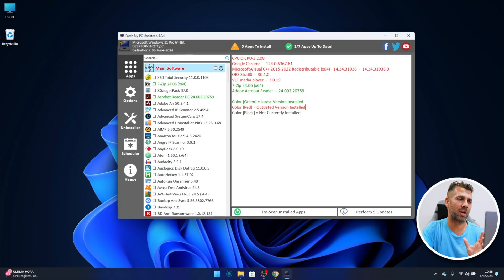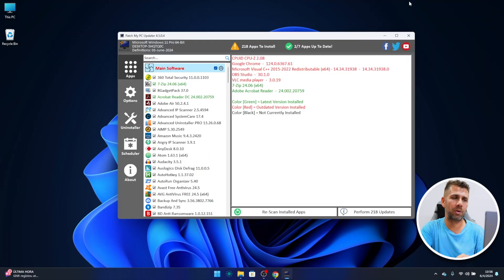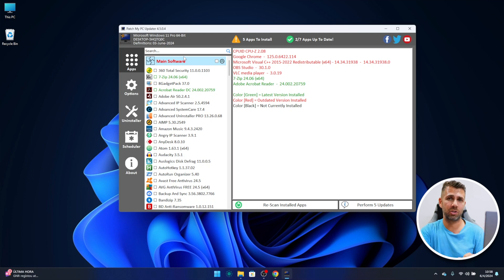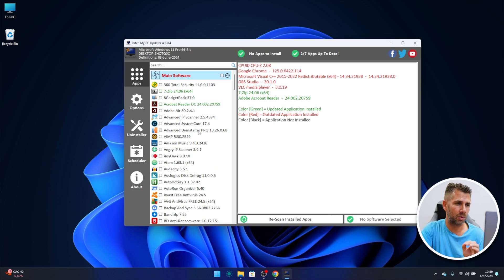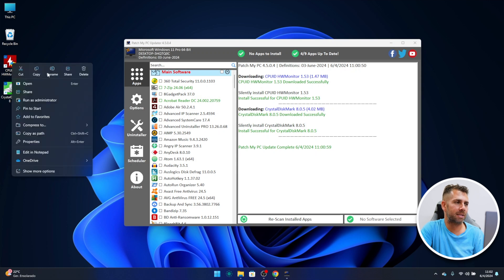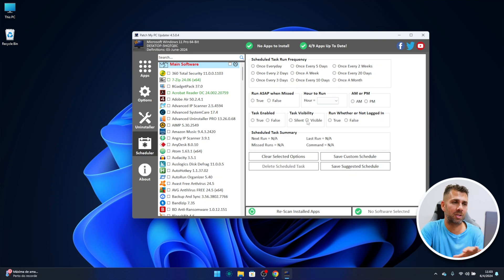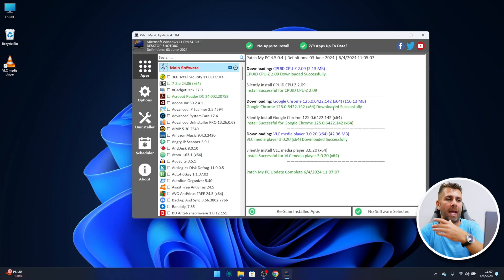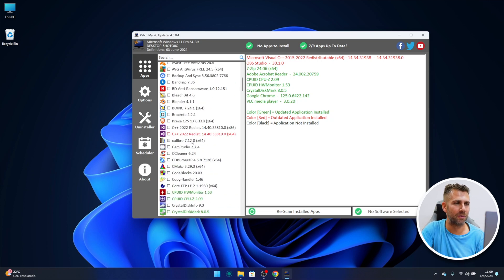This APP Will SAVE You Hours ... The only One you need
This application will save you countless hours by allowing you to download hundreds of apps and update them without having to waste time on downloads and installations ... All the tips in the video 🙌

✅ RECORDING GEAR: ✅